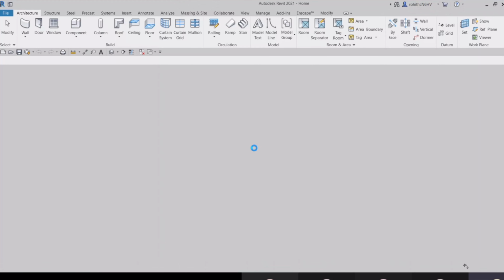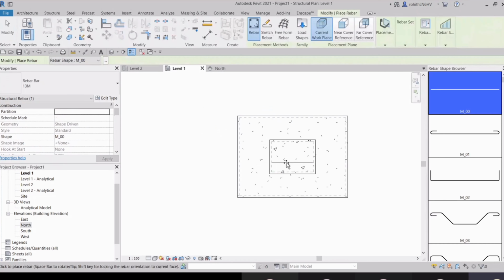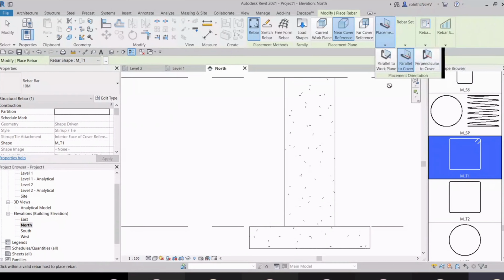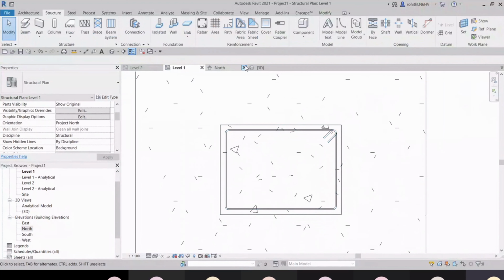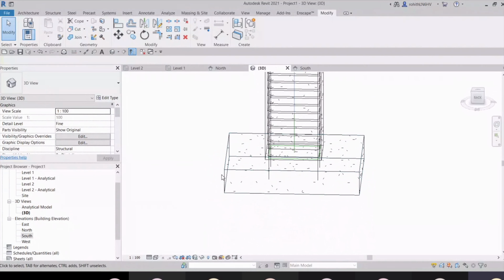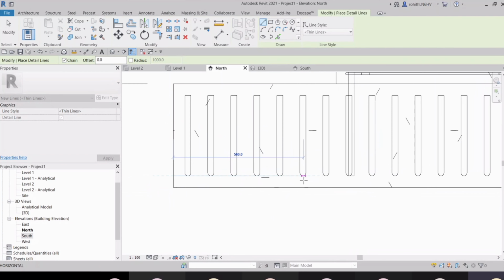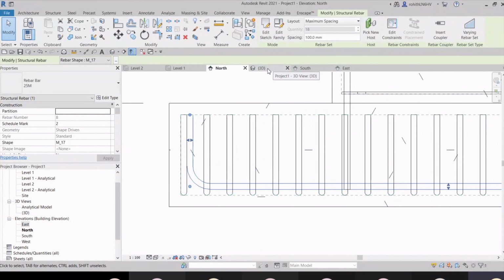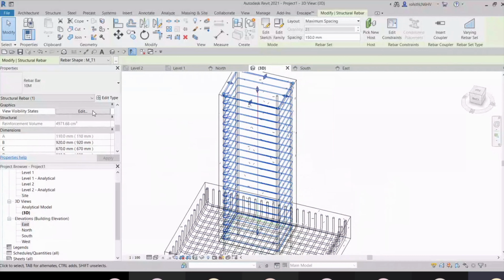Batch Iron 3rd Revit Arch